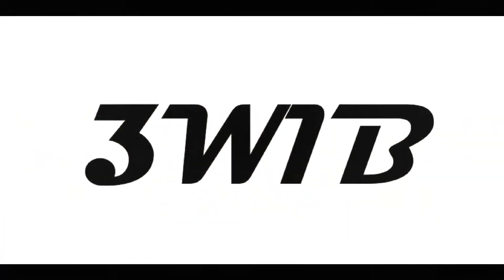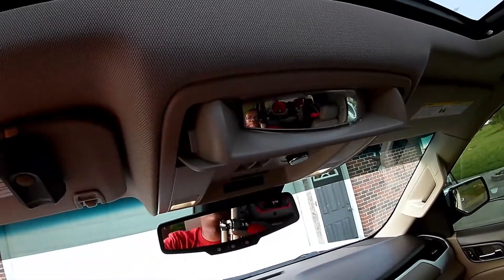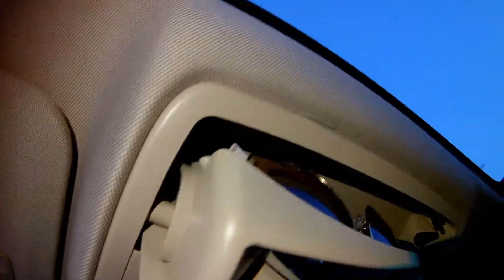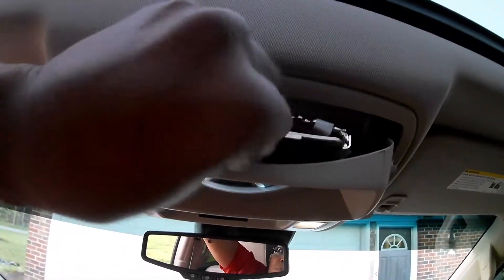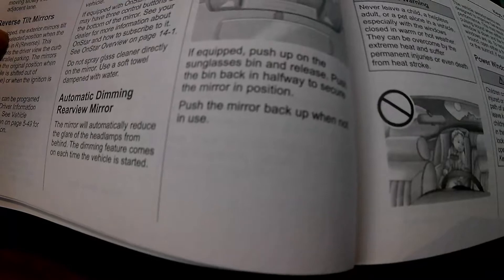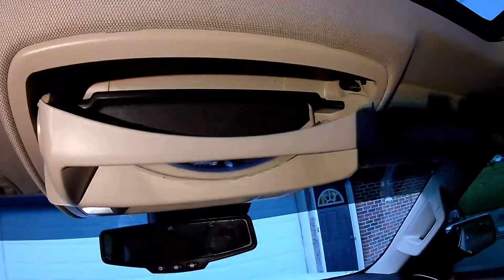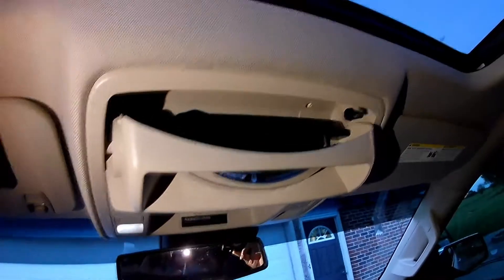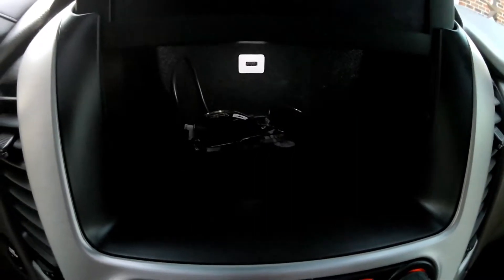Don't Put Your Sunglasses in the Sun glass Holder Until you Watch This! stuck aviator diy # 3W1B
This video walks you through removing a stuck pair of aviator style Jessica Simpson sunglasses from the Sunglasses holder/bin on a 2015, 2016, 2017, 2018, 2019, 2020 Chevy Silverado, Tahoe, Suburban, GMC Sierra, Yukon, Yukon XL.

This is a pretty simple fix and you do not have to remove the upper center console to get your glasses out. This particular model has the Child Rear View Mirror.

Long story short, the wife put her new Jessica Simpson sunglasses in the sunglasses bin, closes it and it won't open. Of course she was pretty upset as she just purchased these and hadn't even worn them yet! So it is up to your boy 3 Wheels to pull off this extraction without damaging the vehicle or the sunglasses. Can it be done?

Build Drive Repeat!